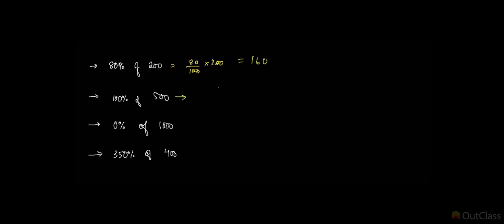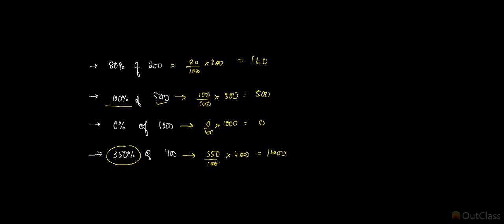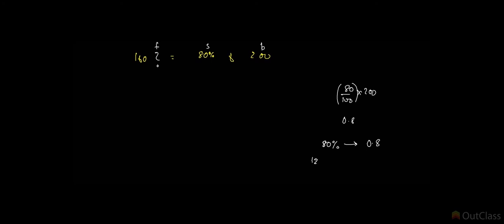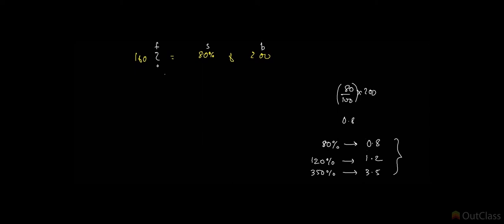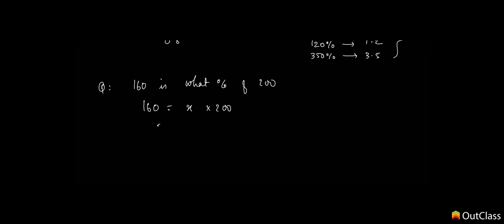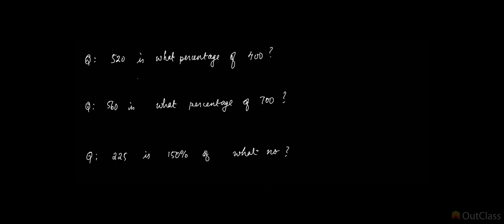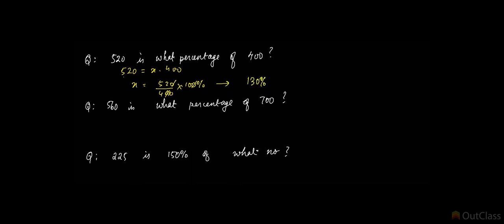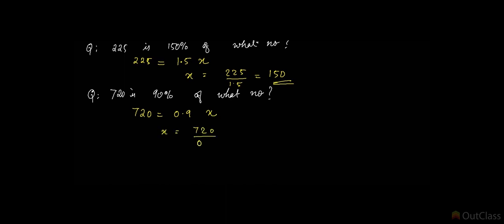Percentages Intro - Examples | Outclass